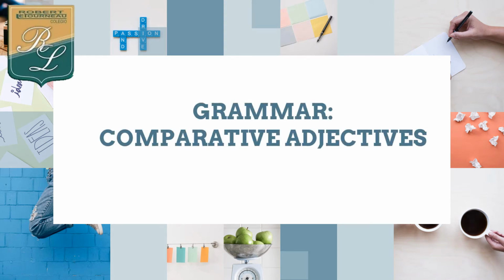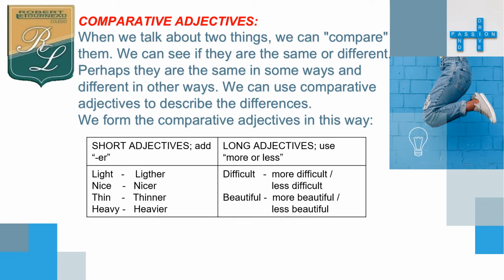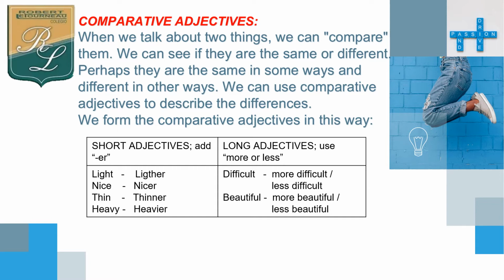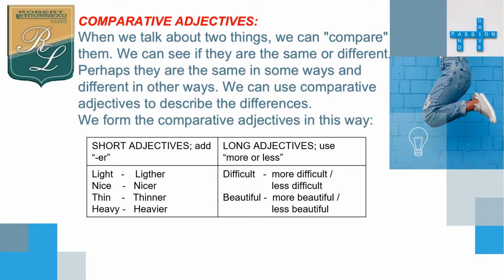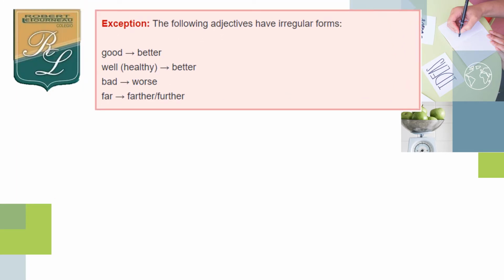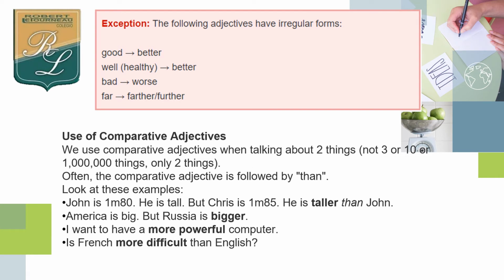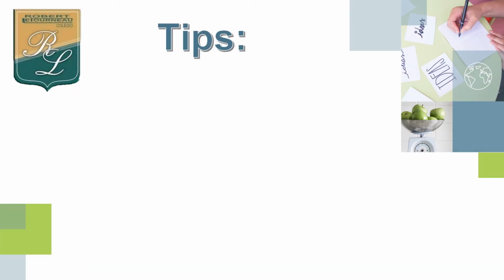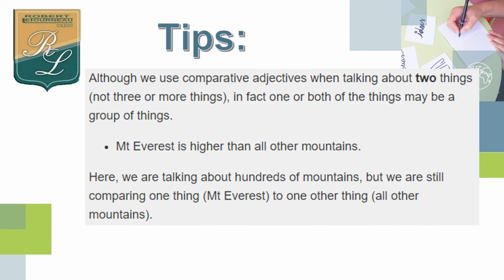Comparative adjectives 2DO Secundaria Robert Letourneau